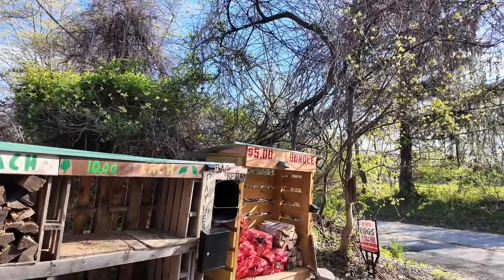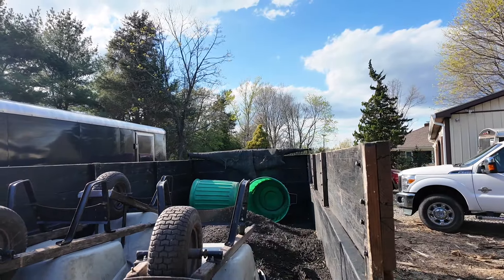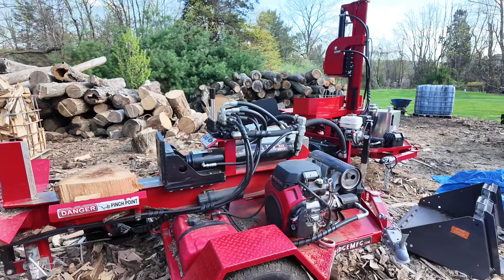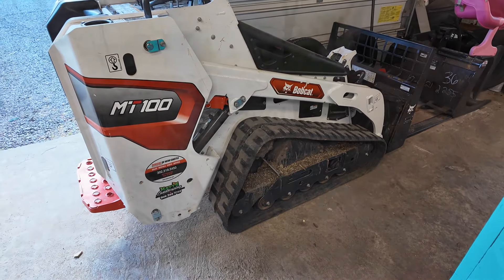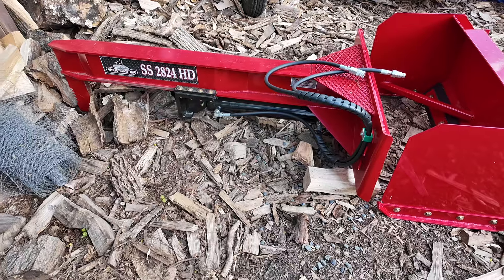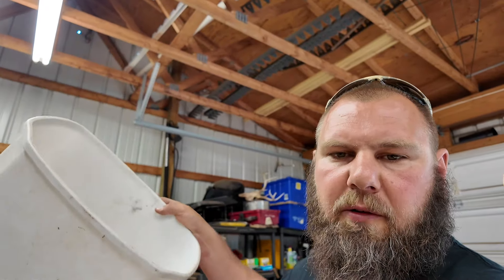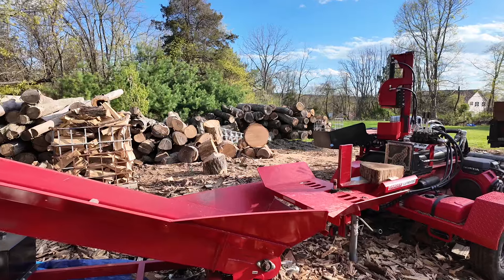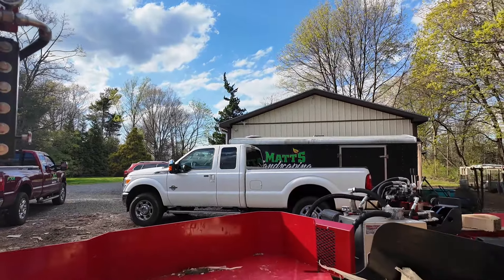From the Start of my Firewood business to now with some tips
How I started the firewood business during the last 12 years.